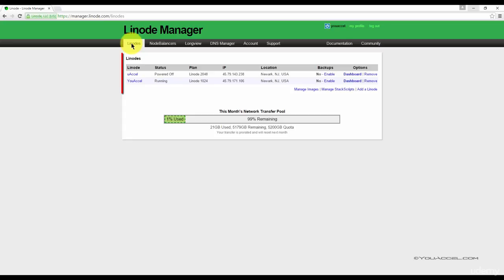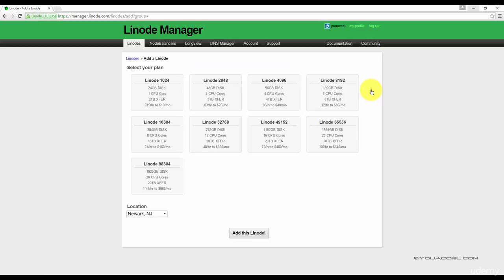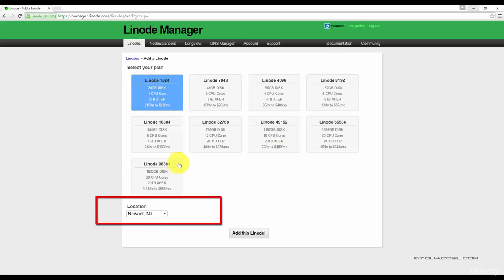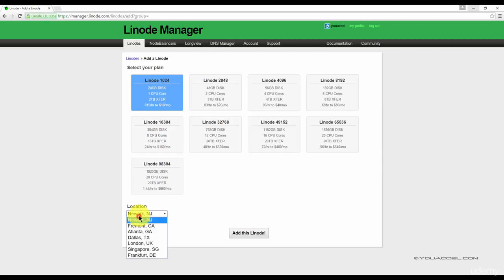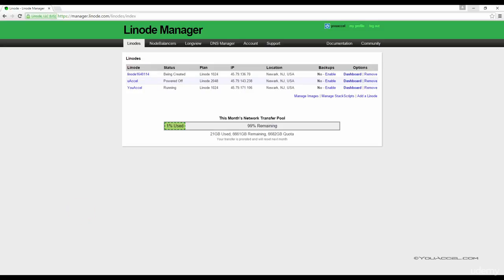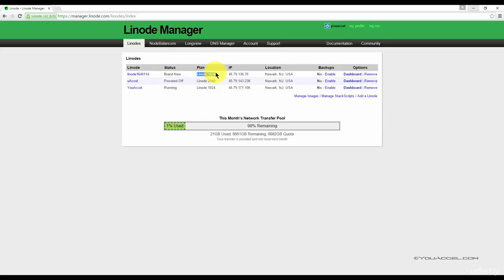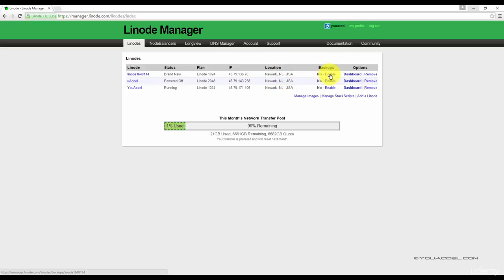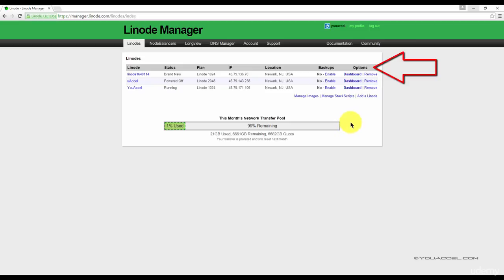032 Creating a Virtual Server